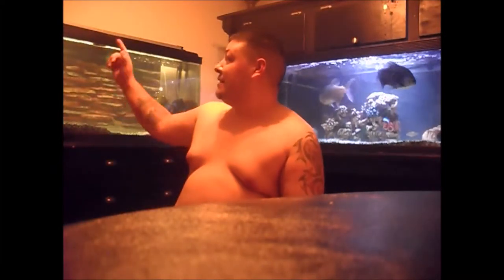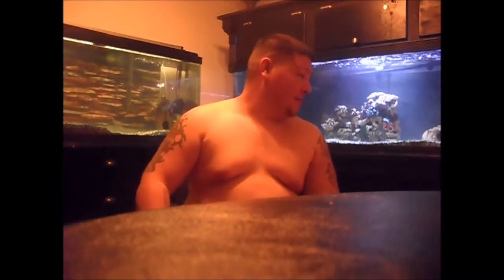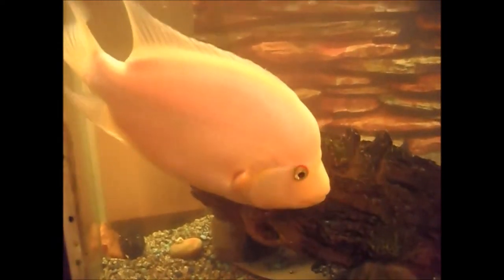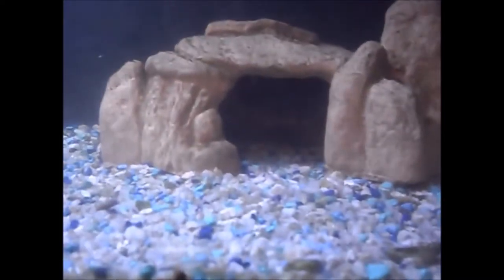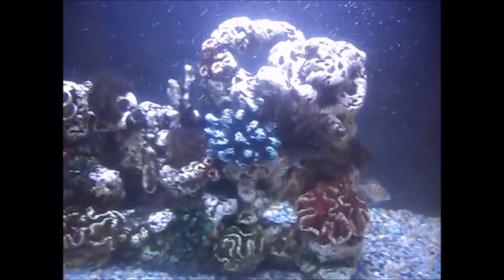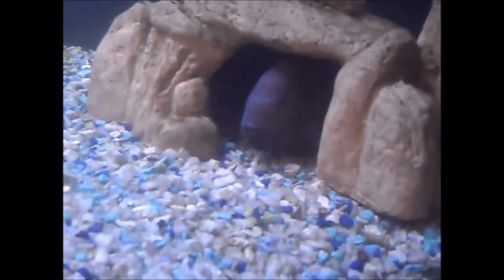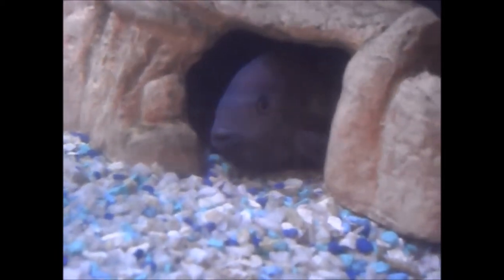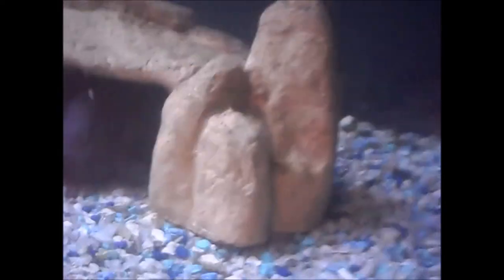Saltwater themed freshwater aquarium 23 I TOLD YA